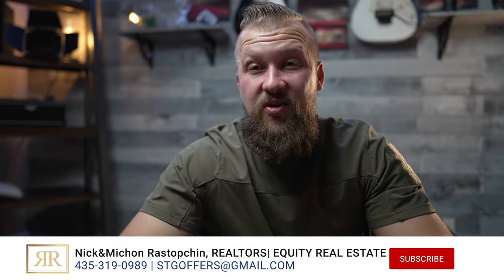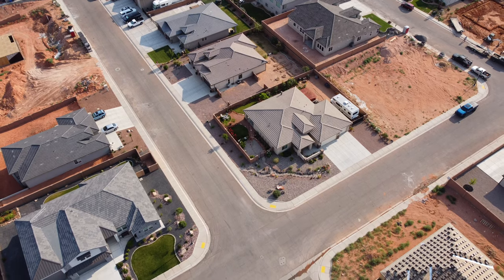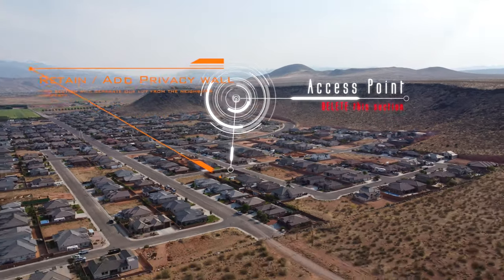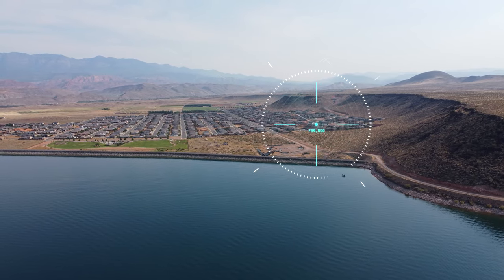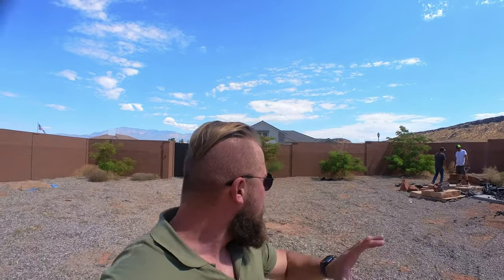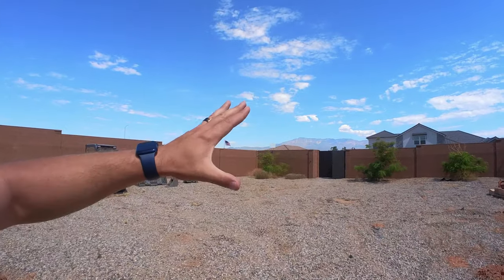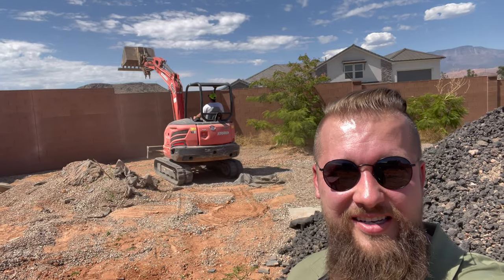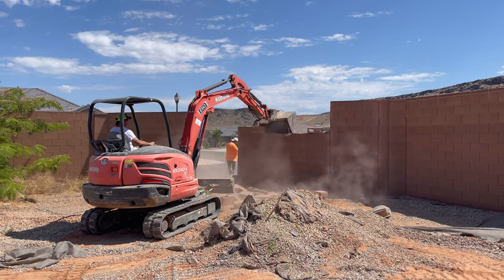breaking ground in dixie springs utah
We are almost ready to start breaking ground on our new build in Dixie Springs in Hurricane Utah. Join us along in this series to see all aspects of new construction in Southern Utah in 2021